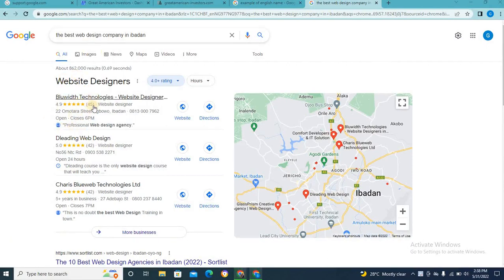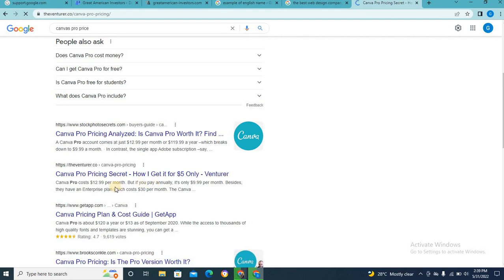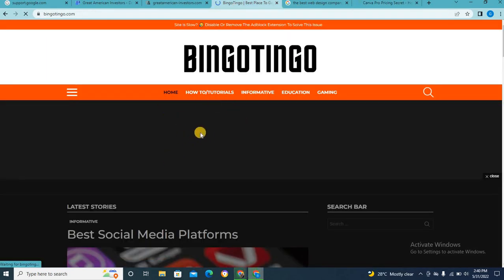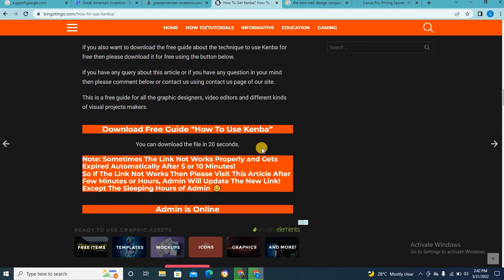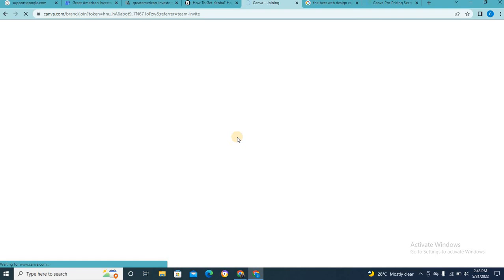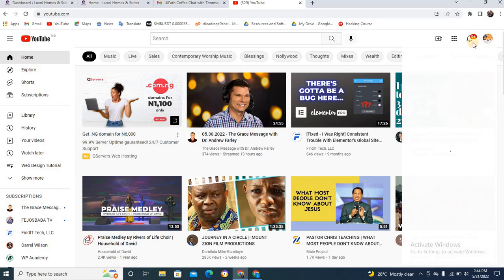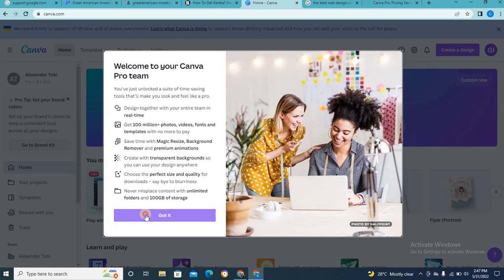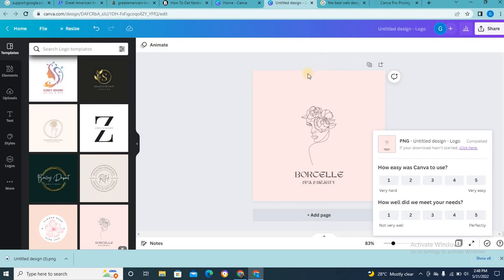How to Unlock Canvas Pro for Free | You Don't Have to Pay Any Amount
In this video, I will be teaching you how to unlock your free Canva version  to Pro version for free.

All you need to o is to follow me step by step.

Are you looking for High Paying Skills for Online Business, then always check this channel as I will bring to you regular ways to make money with your online skills in Nigeria this new year 2022?